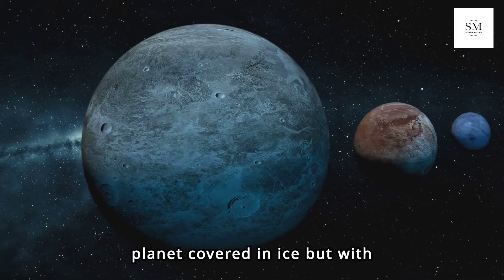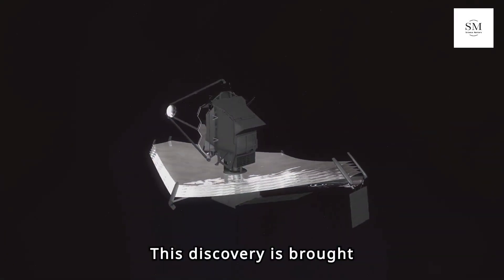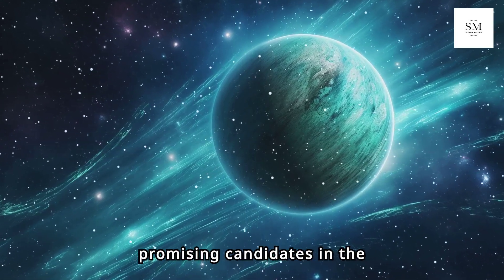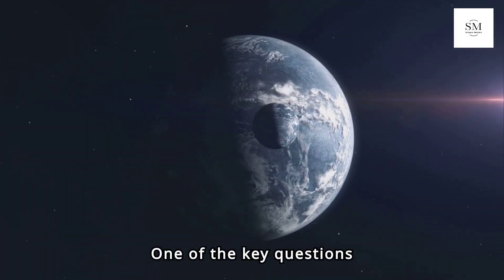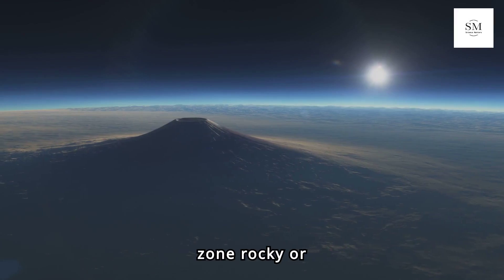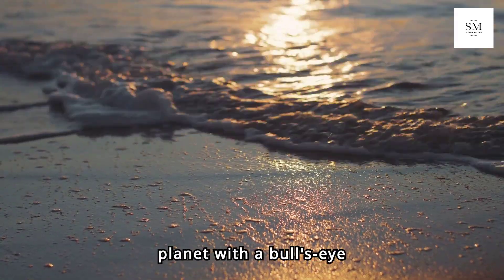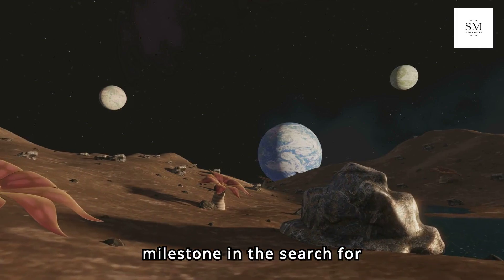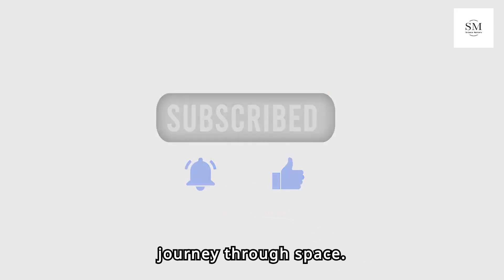Life Beyond Earth? James Webb Space Telescope Discovered Ice Planet Which Might Be a New Earth!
What if we found a planet covered in ice but with the potential for a hidden ocean beneath? Could this be the breakthrough we've been waiting for in our search for life beyond Earth?

Welcome to the exciting world of exoplanets! Today, we're diving into the fascinating discovery of LHS 1140 b—a promising ice world located just 48 light-years away from us in the constellation Cetus. This discovery is brought to us by none other than the James Webb Space Telescope.

More about Space:
Earth's Evolution in 5 Minutes | A Journey From Big Bang To The Whole History of the Earth and Life
Solar System's Six Planets Are Going to Align in the Sky! | Here's How To See Planetary Alignment
5 Reasons Why Titan Is Better Than Mars For Space Colonization! | Colonize Titan Instead Of Mars |
How Will The First 1000 Days On Mars Look Like? | TIMELAPSE OF TERRAFORMING MARS | Mars Colonization

More Space Mysteries:
NASA's ISSUES WARNING: Pluto Is Not What We Thought | Facts Nearly Everyone Gets Wrong About Pluto

More about Innovation and Tecnology:
Google's New Text to Video AI Generator | AI Tools For Content Creators | Text to Image AI Generator